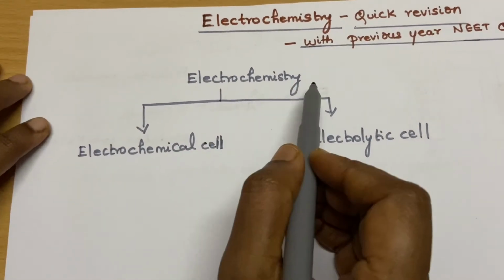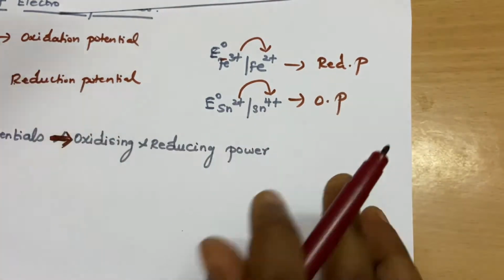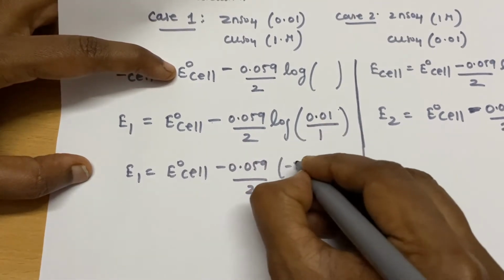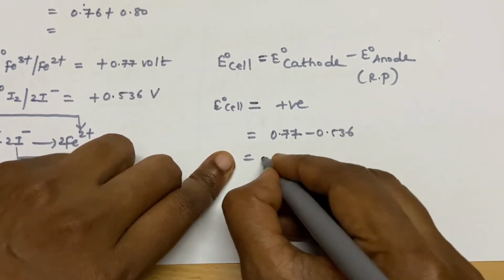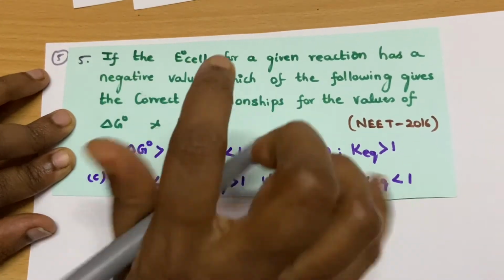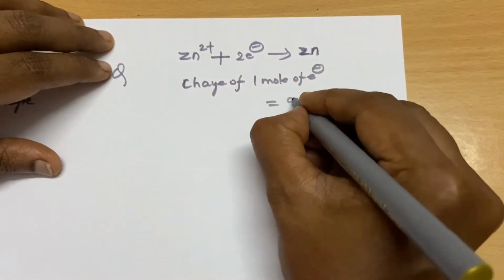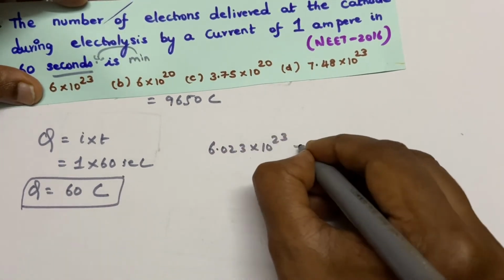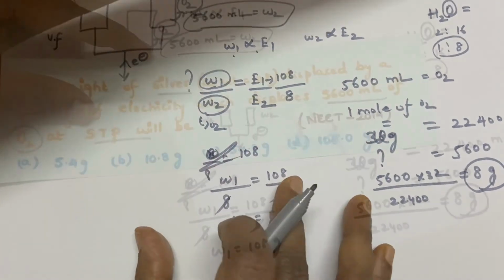Tricks to solve questions from Electrochemistry in one shot with previous year questions -NEET/JEE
Pls find the practice questions at the end of the video.

Link for Solution to tricks to solve questions from Electrochemistry with previous year NEET questions: